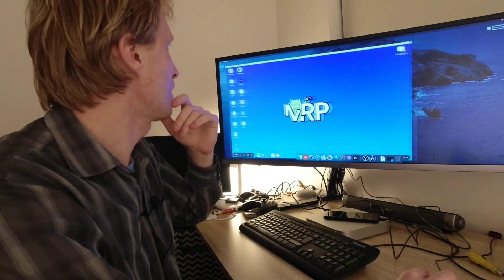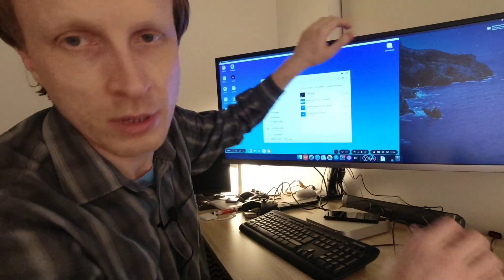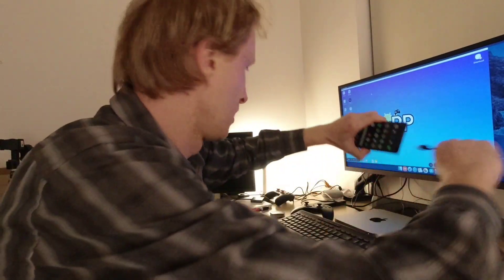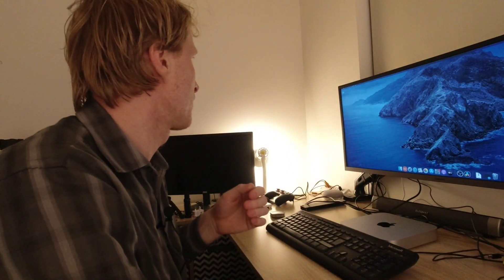Can I DeX on MacMini ? Samsung DeX on MacMini (Late 2014 model)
++ Social ++